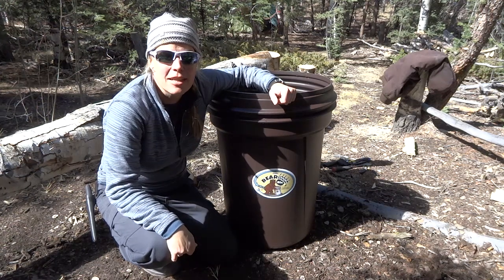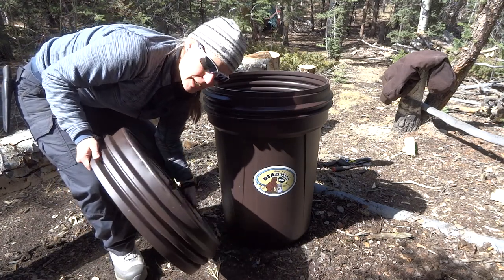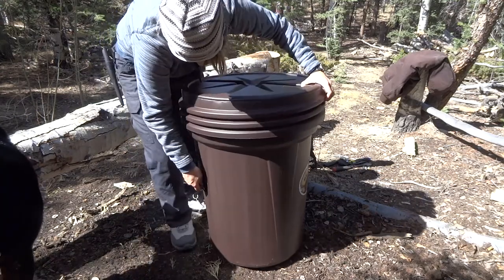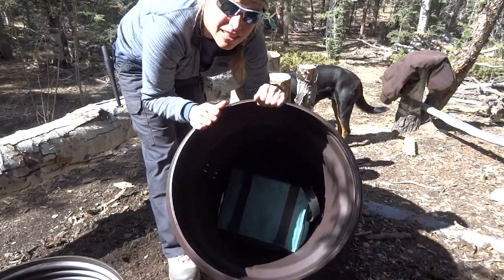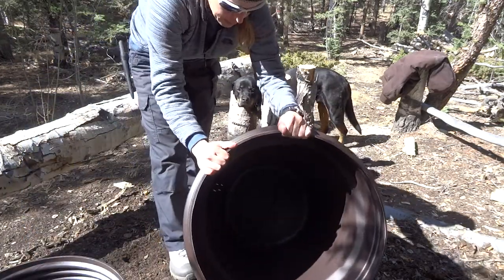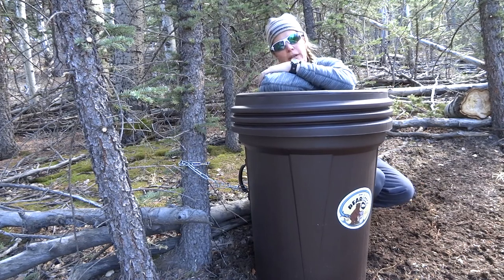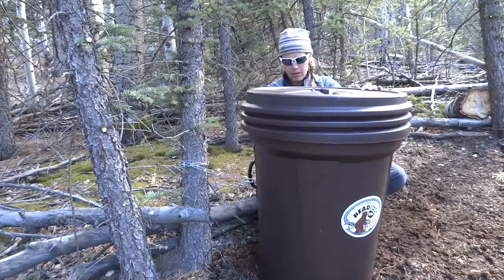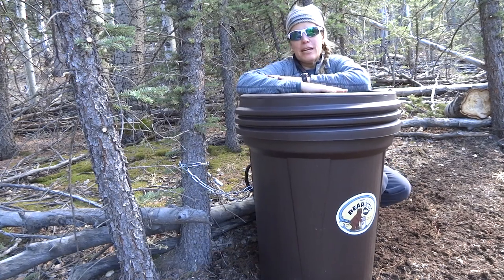Bearicuda Basic Bear Resistant food storage- Our Journey :: Episode #27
Located in the mountains of Colorado.  It is SPRING TIME and the bears are coming out of hibernation, so it is time to be prepared.  I purchased this bear resistant storage bin.  It is more of a trash can, but due to my low budget I will be using it for my campsite food storage and trash bin (who knows, I might just put the trash up in the trees if I run out of room).  I feel this is a great fit for bear country.  Note: this is not chew proof, if the bear really wanted to get in they could by chewing through it.. only way around that was to purchase a metal bin.. which can be more than $700 (and that doesn't include shipping).  I figure I will have about $20-$40 worth of food in my bin and if they get in.. I will get more food.  :)